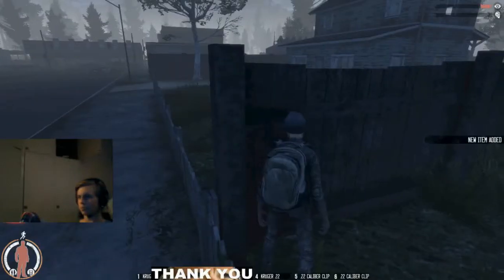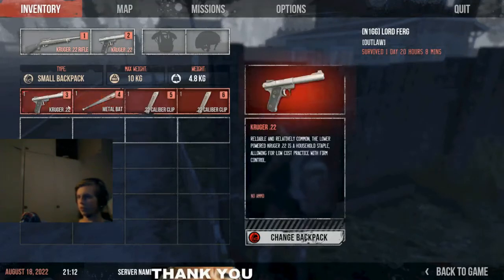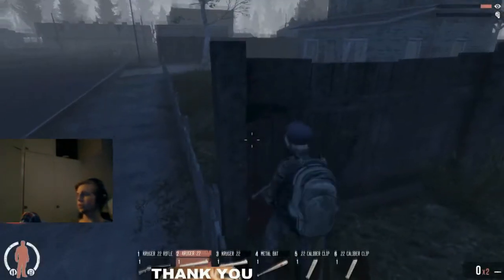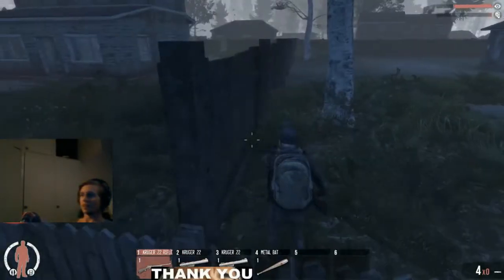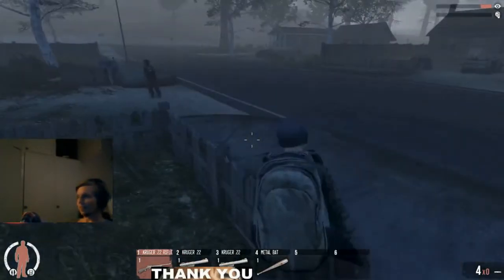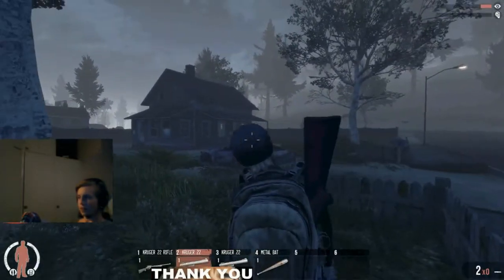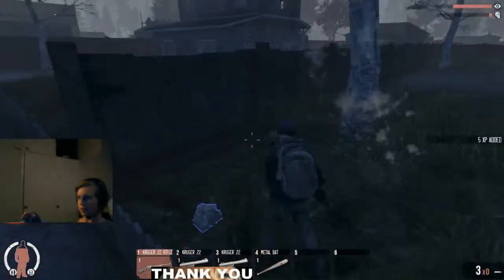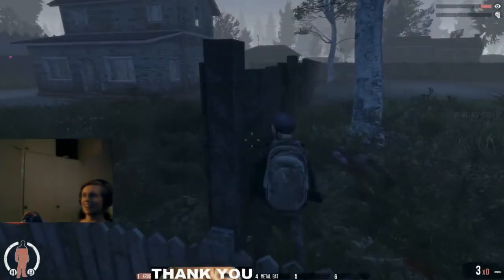Not impressed, Erik... 3/10 blasers..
förväntade mig mer.